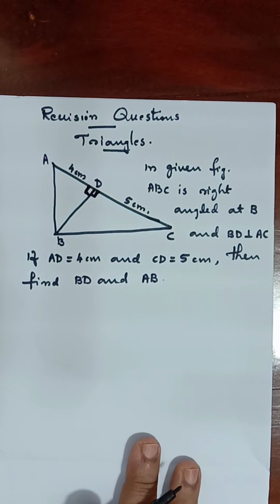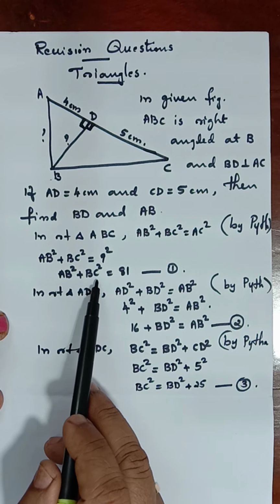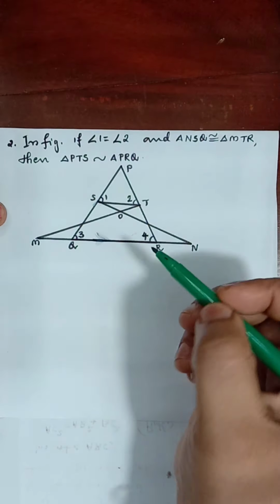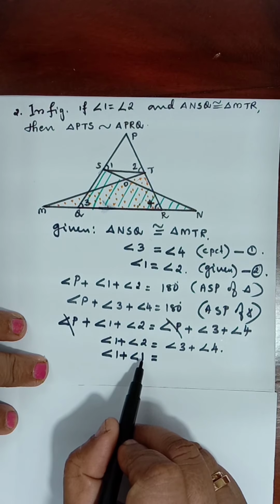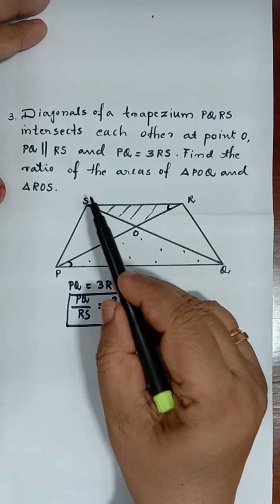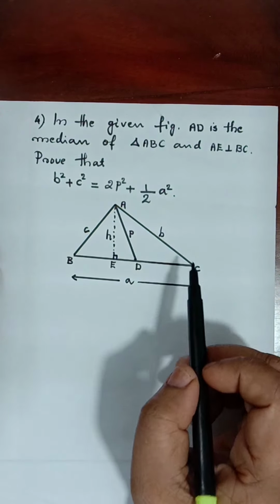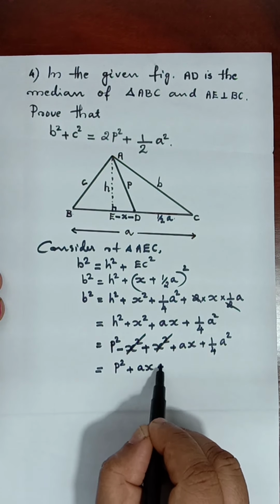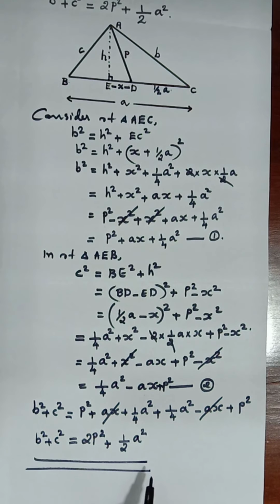CLASS X I CBSE I NCERT I TRIANGLES ( Revision )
Helpful for Board exam.